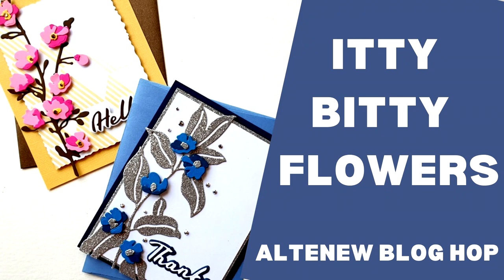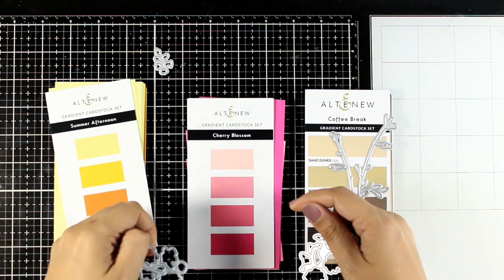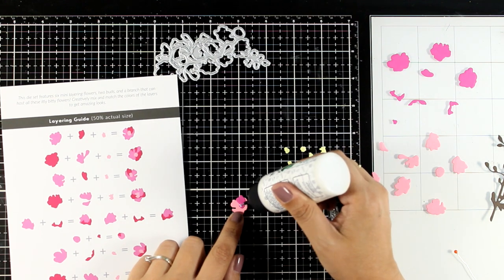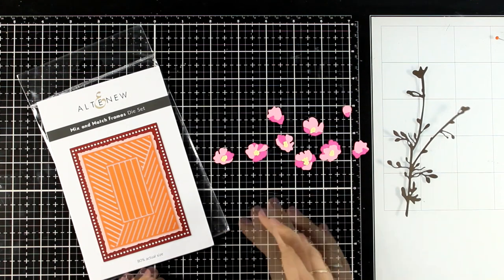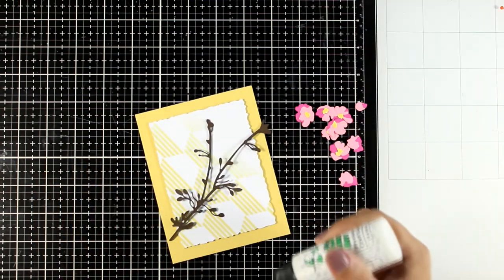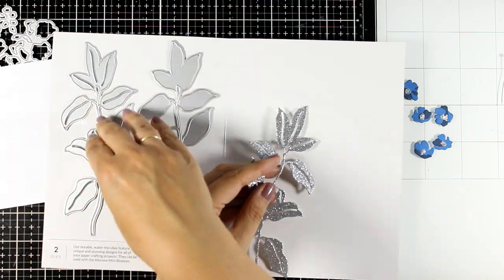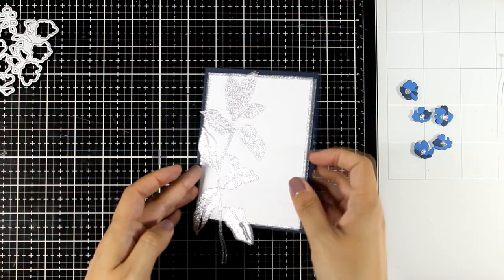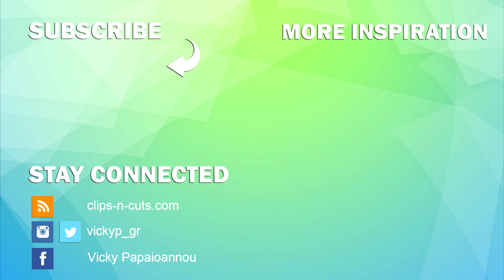itty bitty flowers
• Altenew Itty Bitty Flowers Layering Die Set for Paper Crafting

• Altenew Mix and Match Frames Die Set for Paper Crafting

• Altenew Inline Leaves Layering Die Set for Card Making